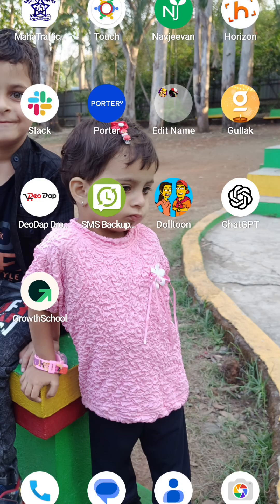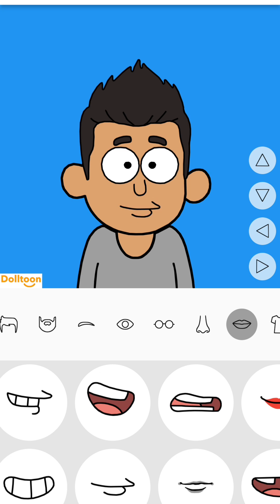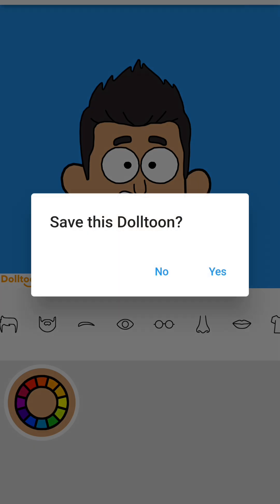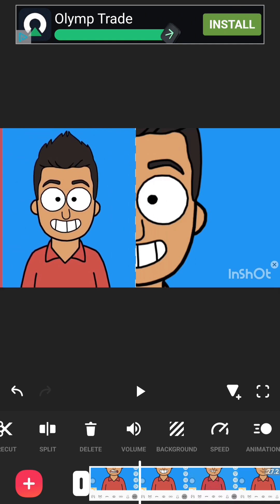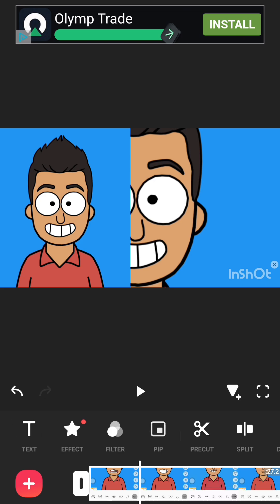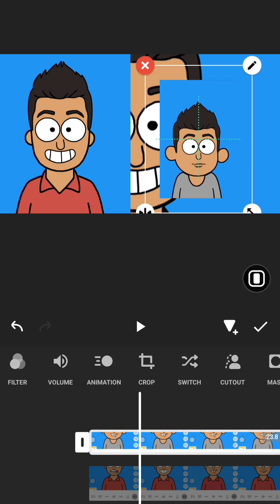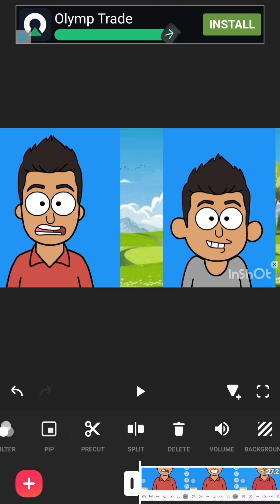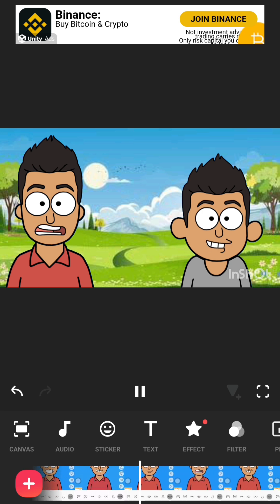How To Make An Animated Cartoon Video Using Your Phone For Free | Cartoon Animation Video Free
In this Video , you will Learn How to Make an Cartoon video for Free and that too just using your Phone.

So Follow the Process and Start creating your first video.